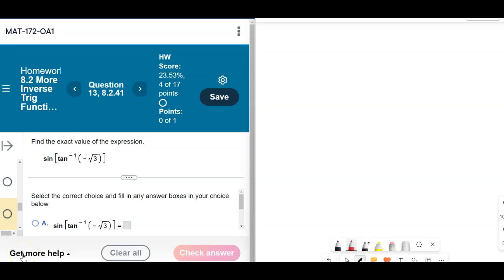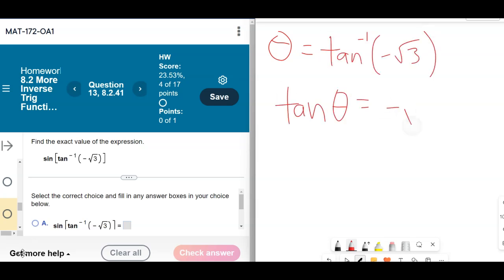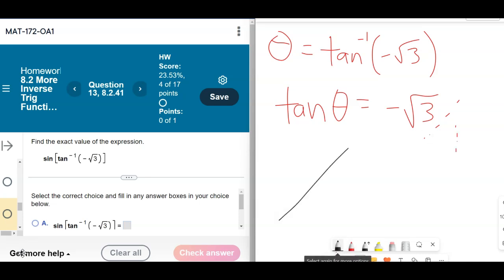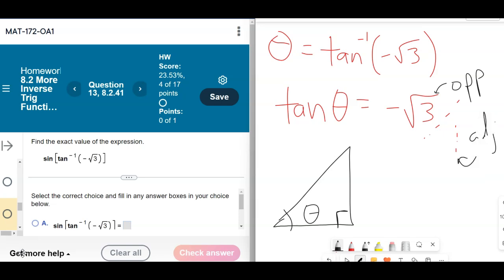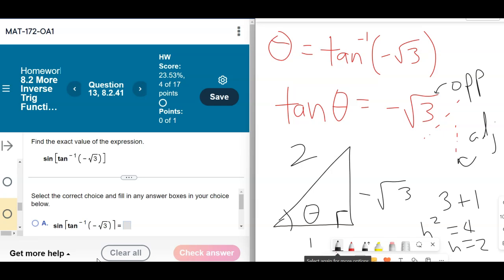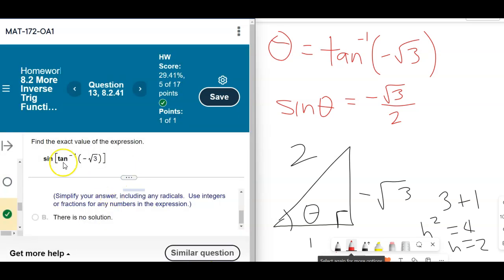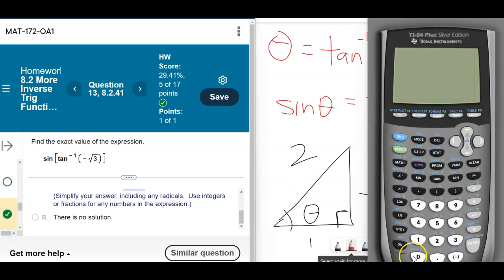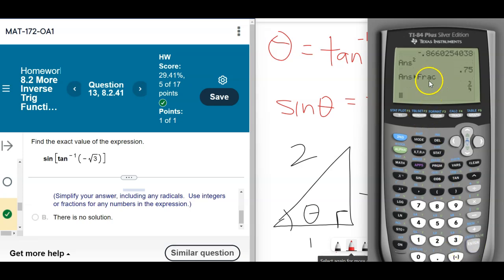MAT 8.2.41 HW Example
Composition of the sine function and the inverse tangent function